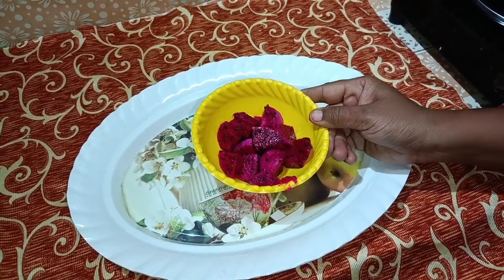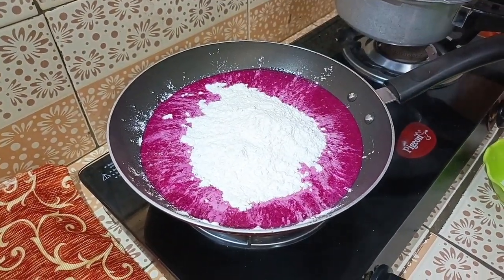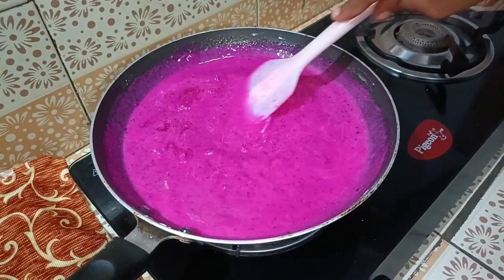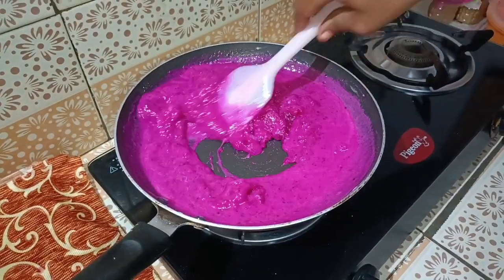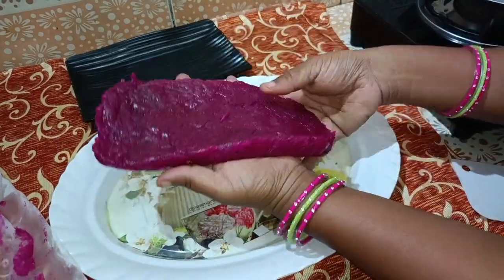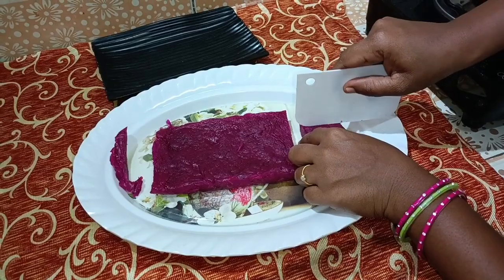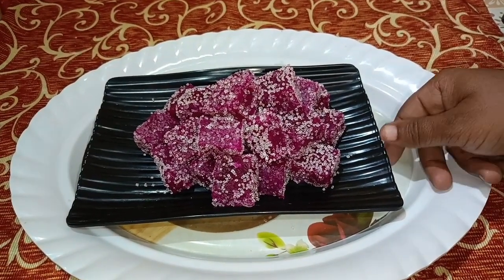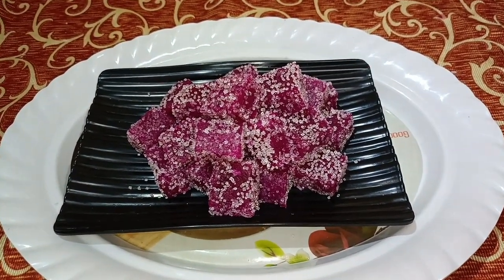Dragon Fruit Candy at Home పిల్లలకు ఎంత ఇష్టమైన డ్రాగన్ ఫ్రూట్ క్యాండీ | Me Suma | SumaTV kitchen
me Suma.